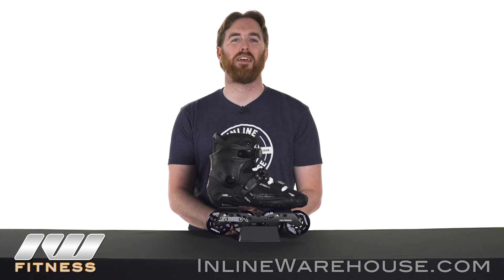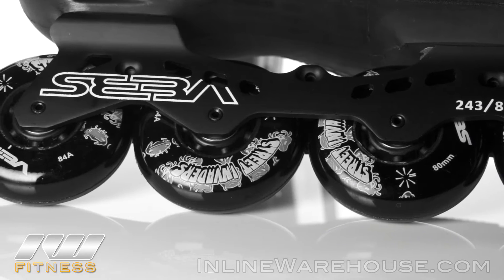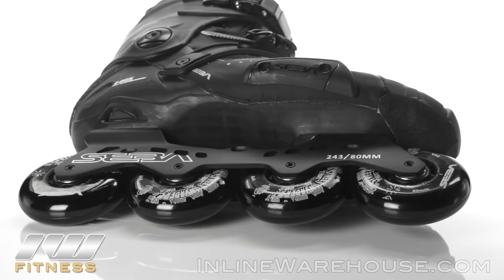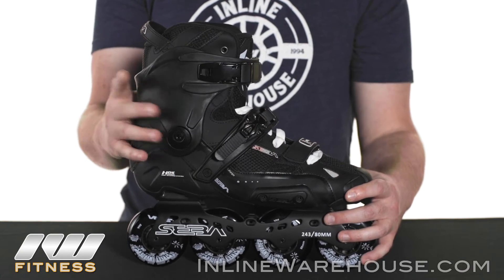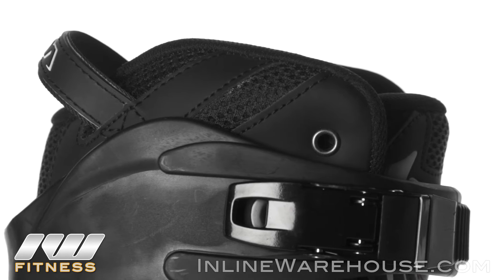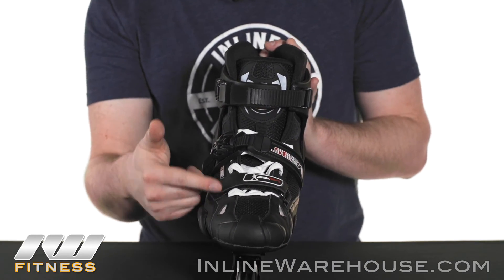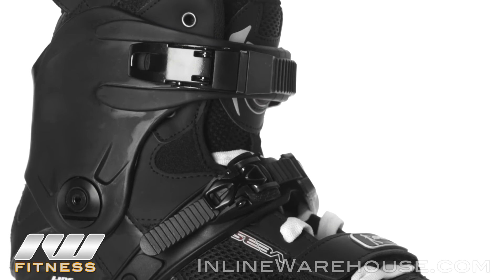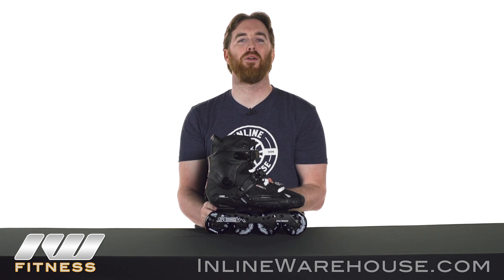Seba High Light Black Inline Skates Review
Seba High Light Inline Skates are one of the more popular advanced level freestyle skates from Seba. The High Light offers even more control and performance, being a couple hundred grams lighter than the High, and now with integrated liners for optimal fit. Unlike previous High Light models, this 2016 version can fit Seba 310 and Seba 325 three-wheel frames.  Further, enhancements to the liner were made to ensure a better fit while skating. The integrated liner and stiff boot shell provide optimal performance during slalom, freestyle and/or artistic inline skating.

Seba Deluxe Frames, Seba Invader 84A Wheels and TwinCam ILQ9 Bearings.

NOTE: Up to EU39 have 4x76mm 231mm frames / Larger sizes have 4x80mm 243mm frames